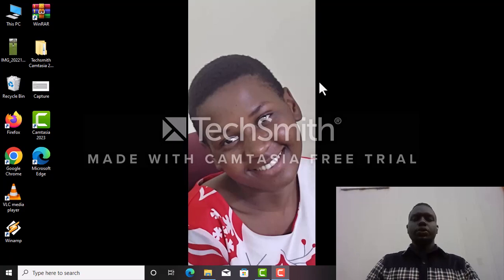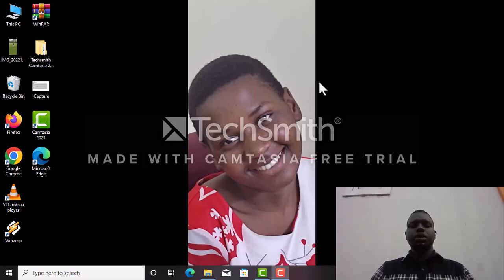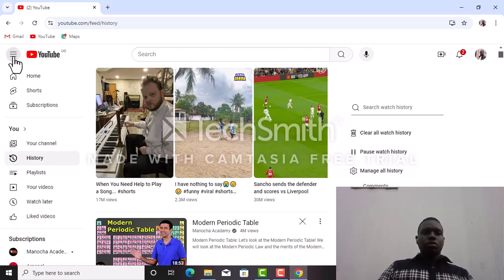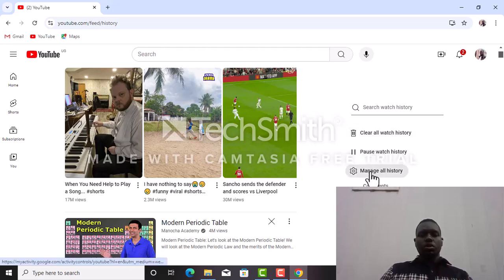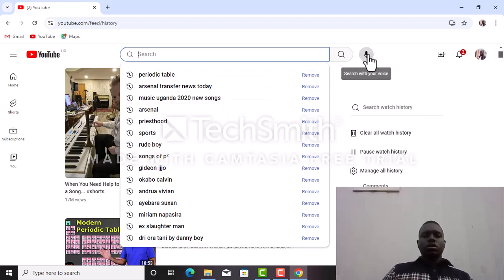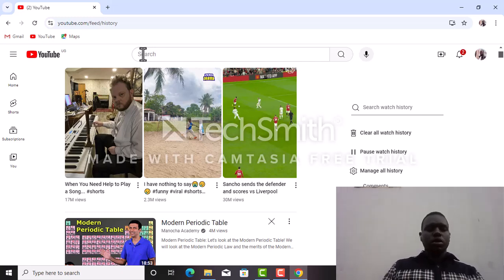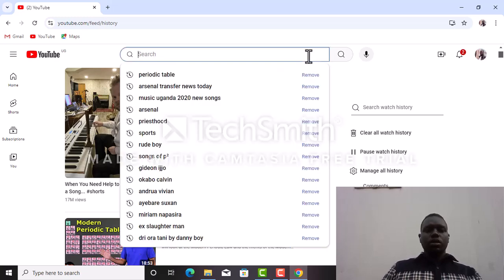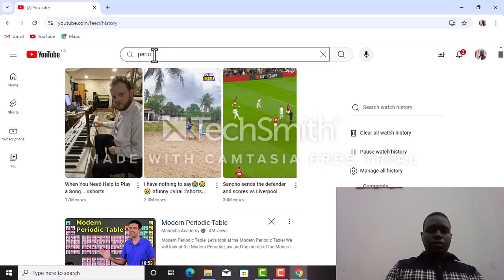UNLEASH YOUR POTENTIAL WHY YOU SHOULD START ON YOUTUBE TODAY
HOW TO USE YOUTUBE APP EFFECTIVELY